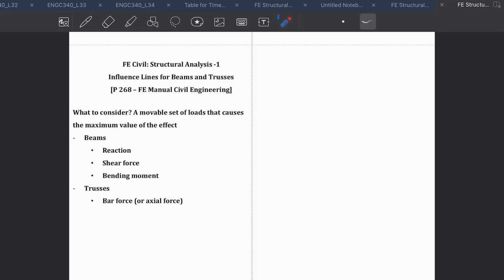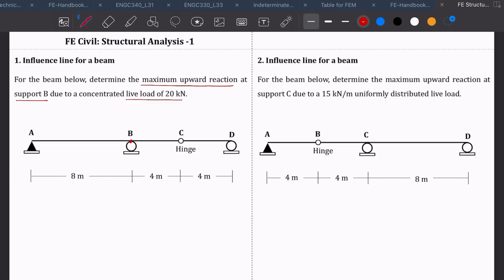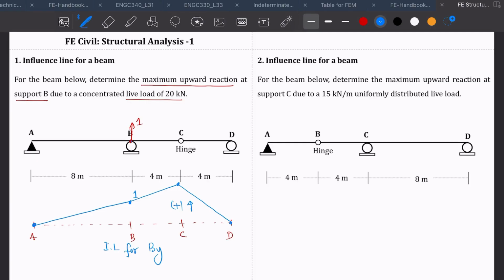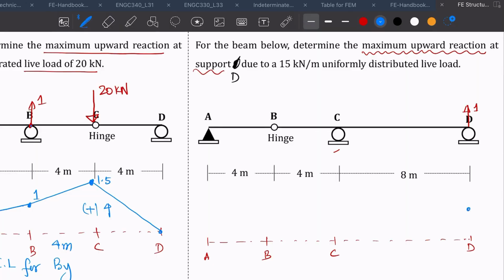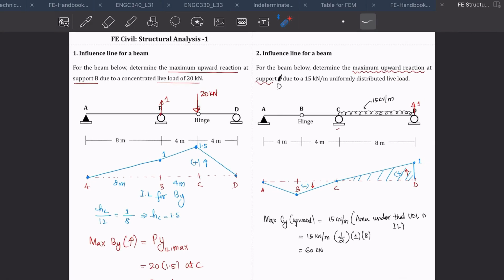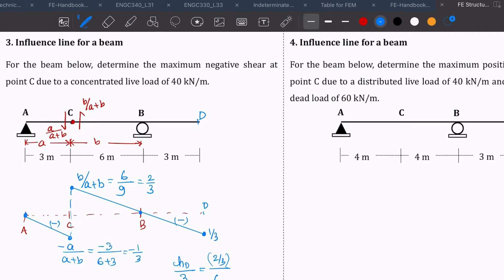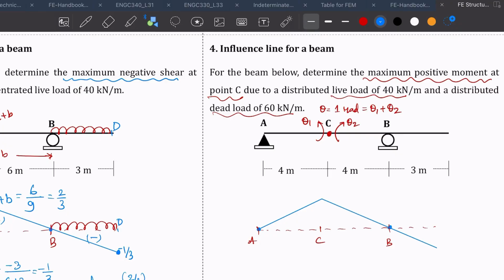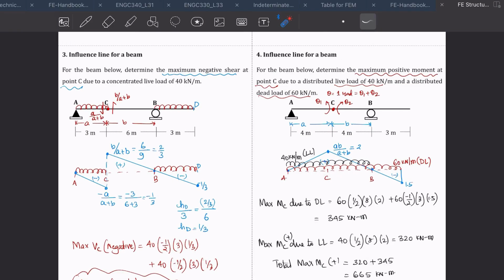FE Civil Review - Structural Analysis (IL for beams)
In this video, I will walk through the Structural Analysis Section in your FE manual (P268), which is influence lines for Beams.